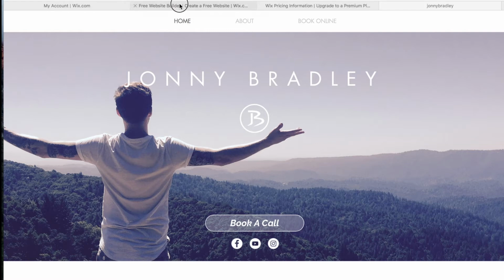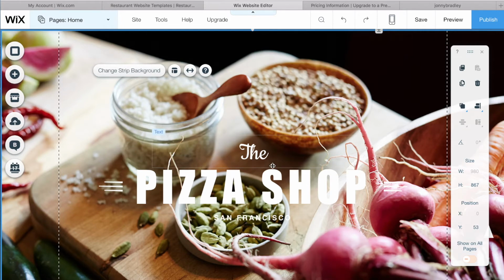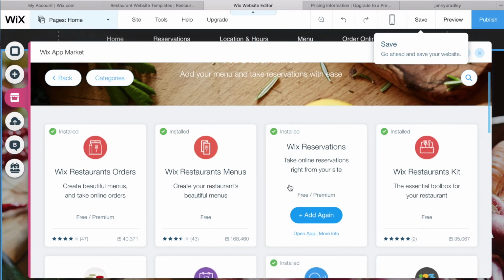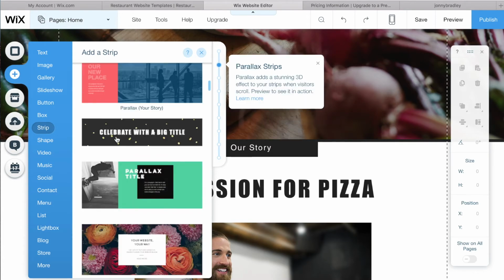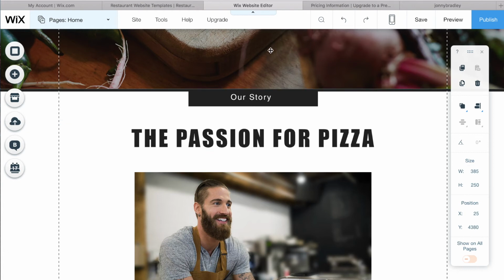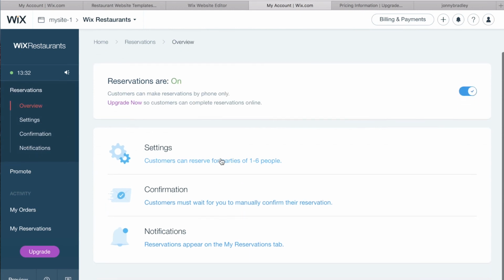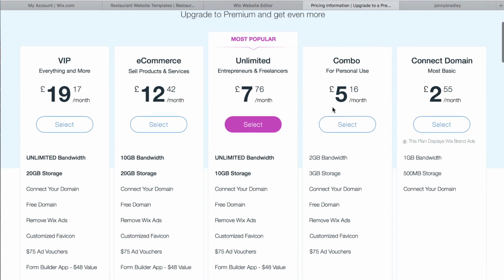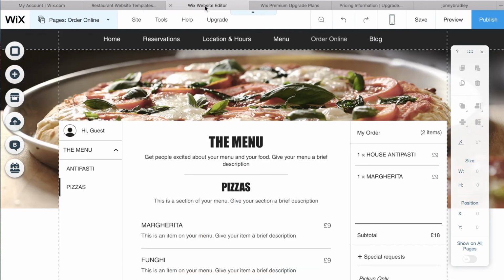How to build a website with WIX from SCRATCH! WIX Website Tutorial 2017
How to build a website with WIX from SCRATCH!  WIX Website Tutorial 2017. Click here to create your website using Wix and to get my 121 support

WHAT DO YOU GET WHEN YOU USE MY LINK?

- Have the ability to bounce ideas off each other and get the most out of the Wix Platform.
- I will help you build your site
- I will be available for questions
- I will review your site once complete and  offer feedback or improvements

To qualify you must sign up to a premium plan before getting the help. Other than that I offer consultations calls which can be booked on my website.

Today we talk about how to build a website from scratch and specifically How to build a website with Wix including How to build a website for your business, how to build a website for your client and importantly how to build a website for a restaurant.

Wix website is a powerful platform so i hope you enjoy my quick Fix Website tutorial 2017.

If there are any questions please use the links below to reach me and of course leave questions in the comments below.